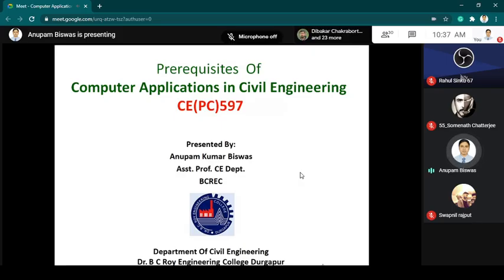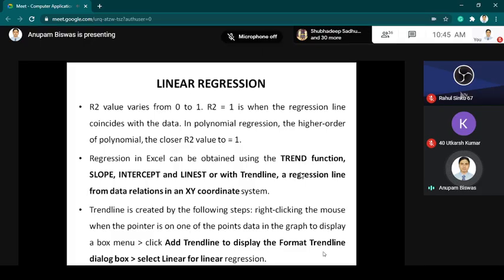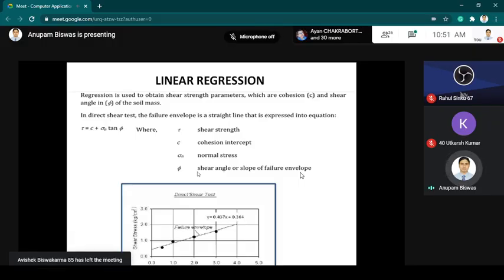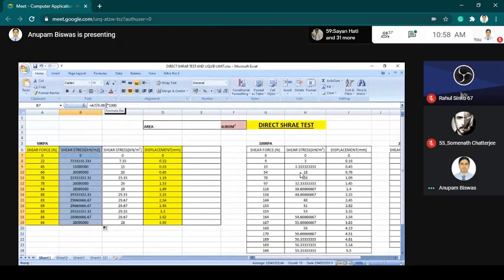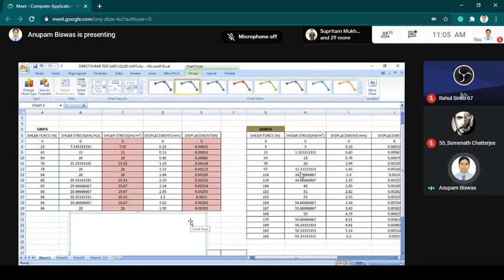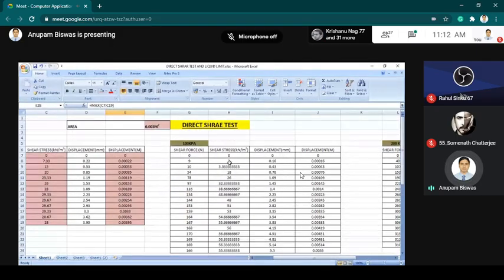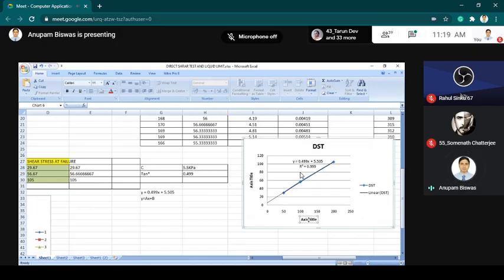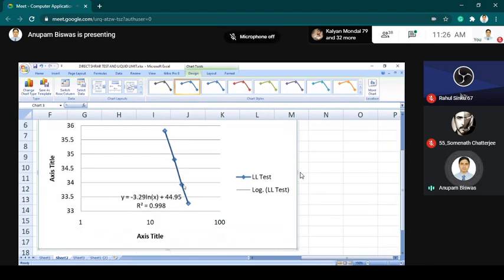Data Analysis Using MS Excel- Linear Regression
Computer Application in Civil Engineering CE(PC)597 by Anupam Kr Biswas | Civil Engineering | AY 2020-21